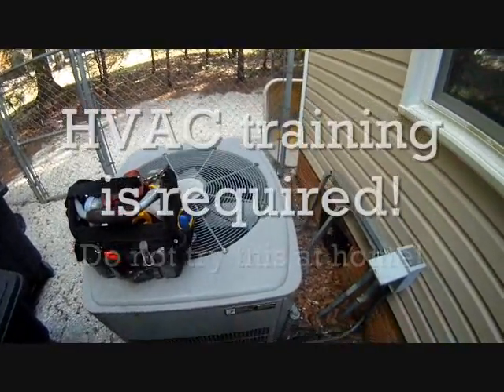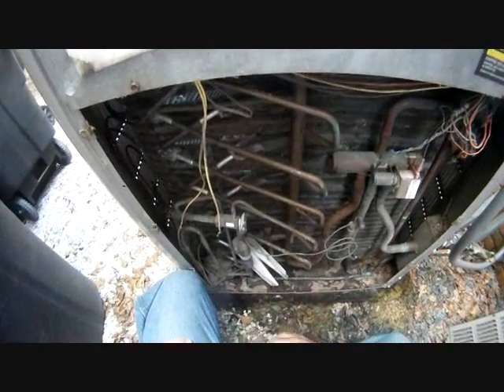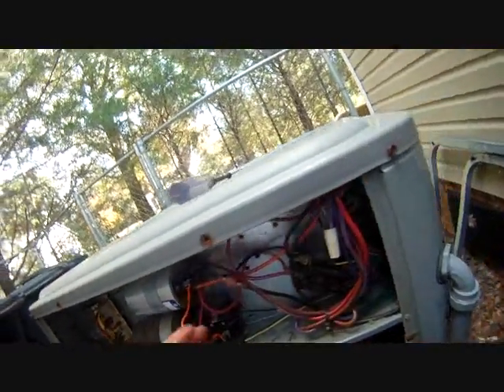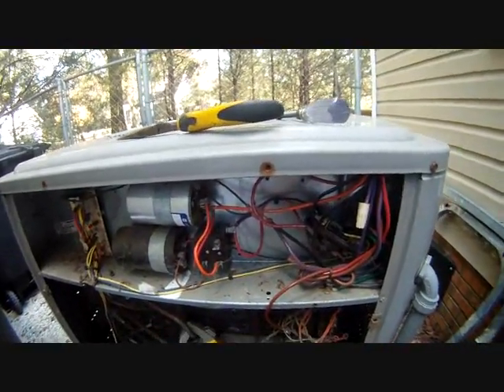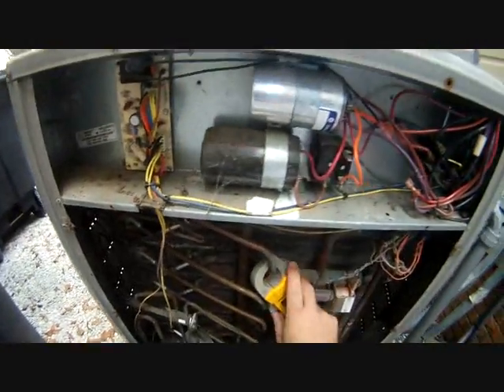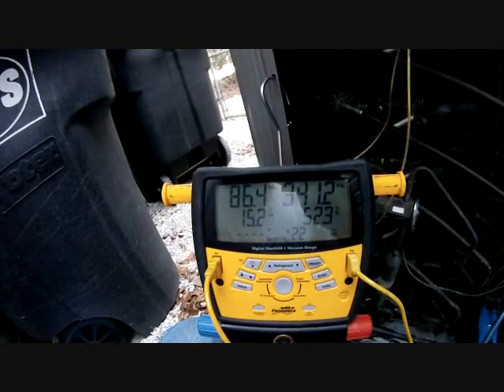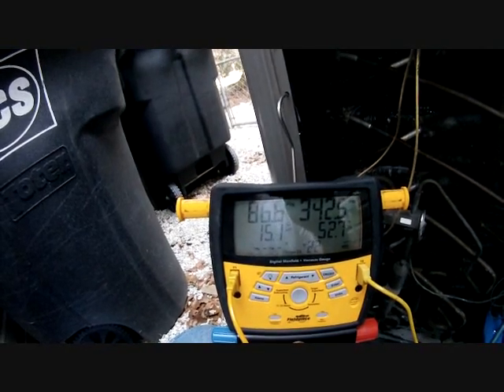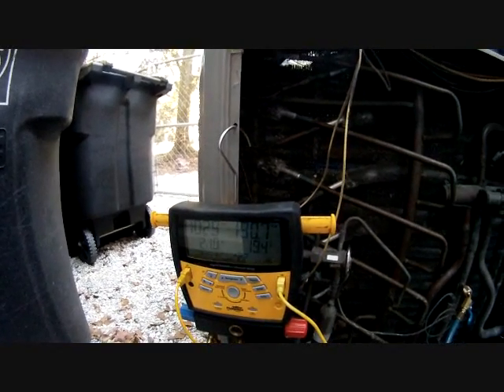HVAC Service- American Standard Heat Pump Fall Service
Do not try this at home! HVAC training is required. This video shows part of a fall heat pump check.